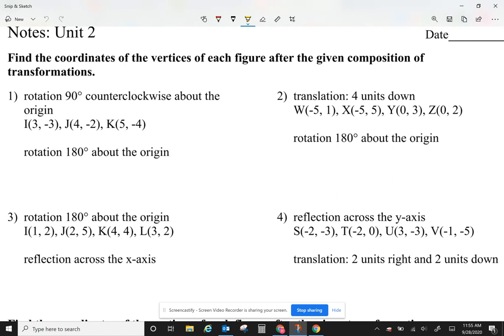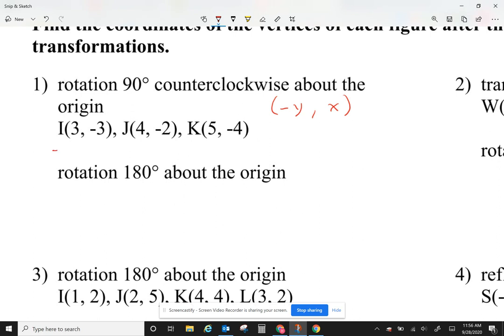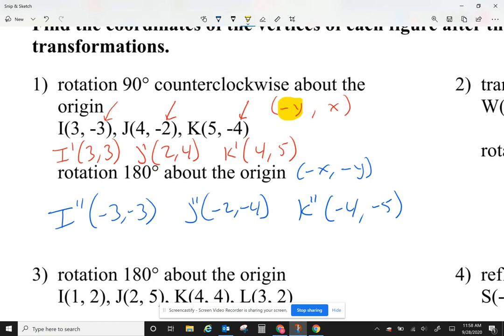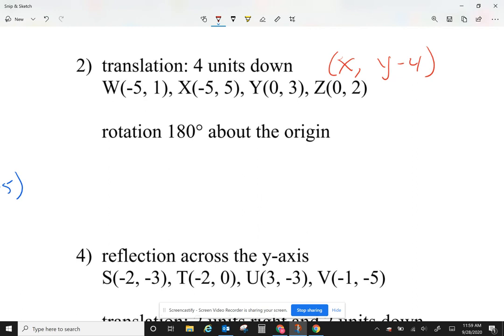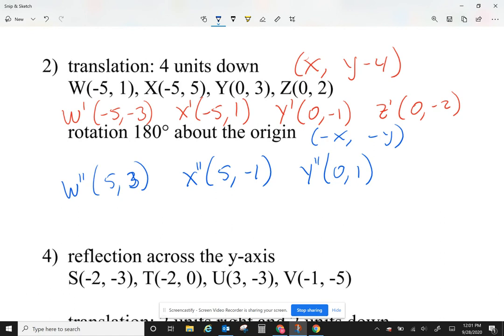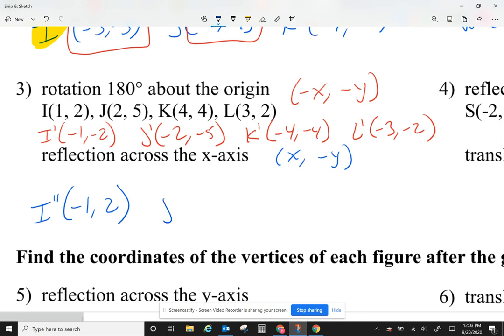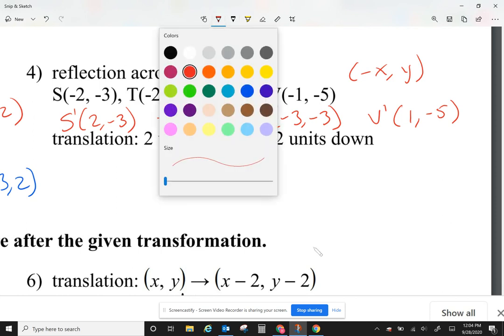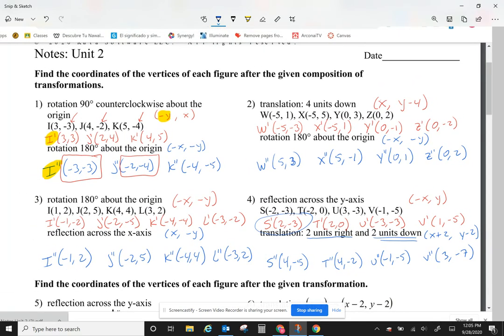Leonzo composition of transformations